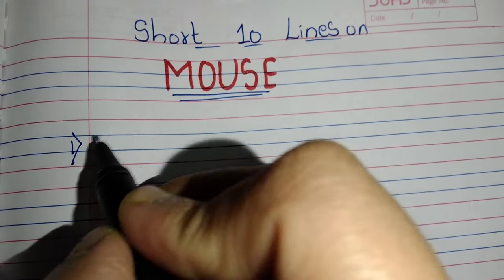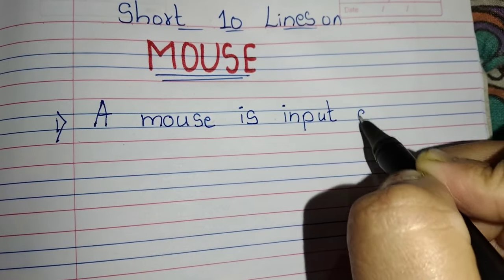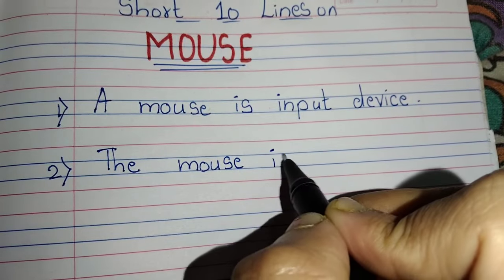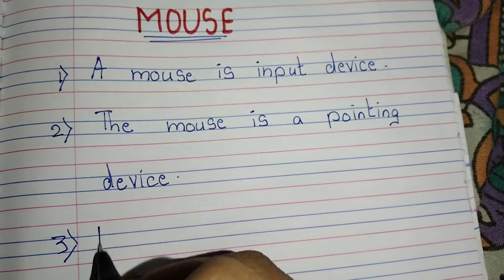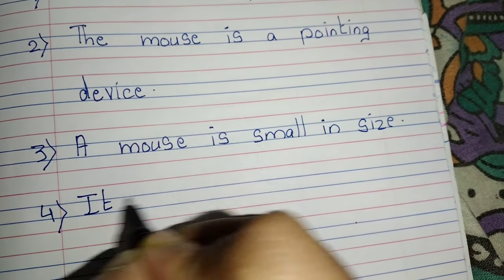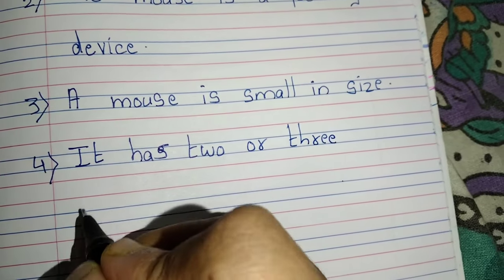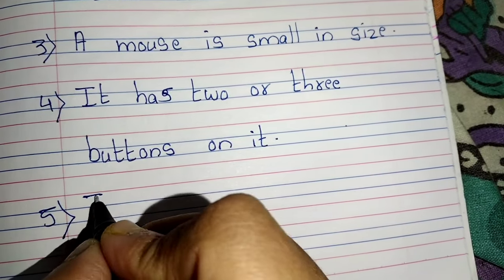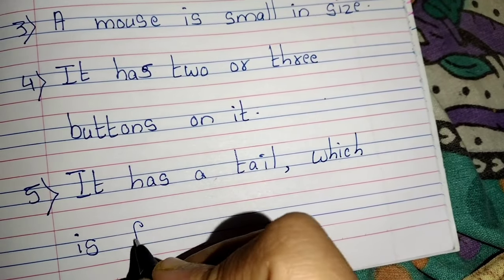Essay on Computer Mouse/ 10 Lines on Computer Mouse/ Essay on Mouse in english